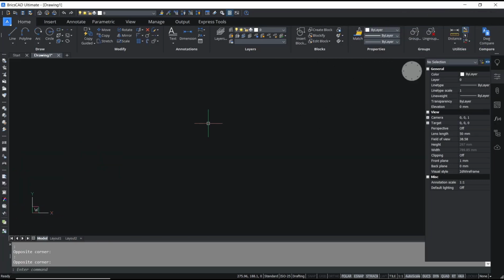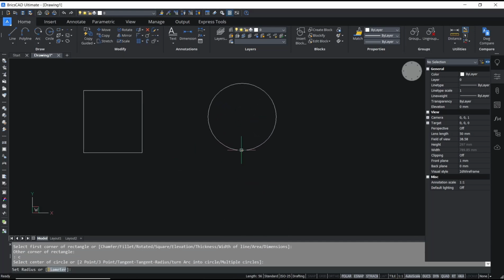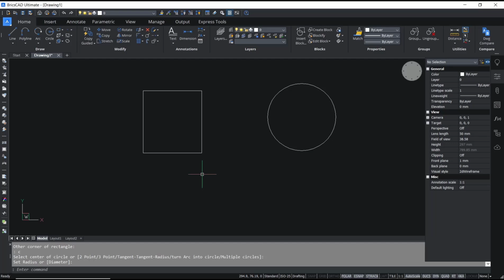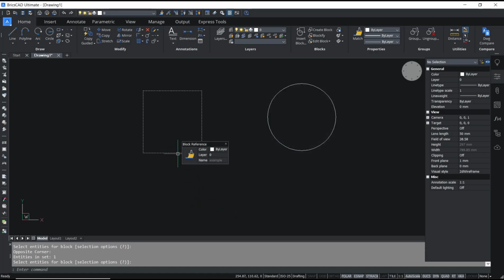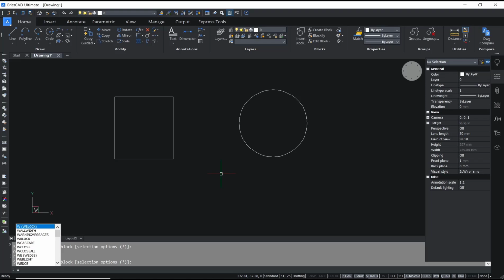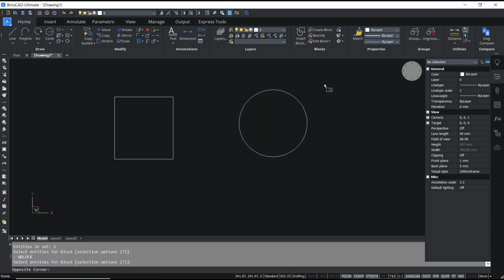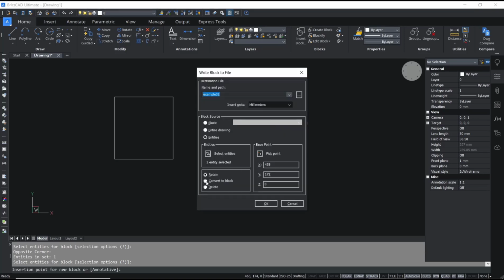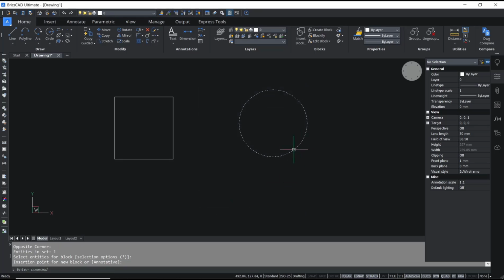How To Make Block In BricsCAD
Learn how to create blocks in BricsCAD with step-by-step instructions and tips to enhance your drafting and design workflow. Master the skills needed to efficiently utilize this feature in BricsCAD.